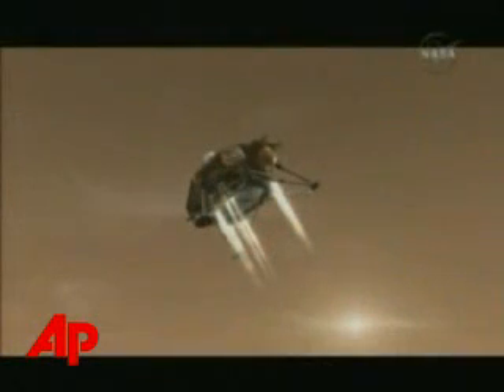NASA: All Is Well With Mars Rover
TechnologyNASA: All Is Well With Mars RoverNASA: All Is Well With Mars RoverThe Associated PressNASA's Phoenix Mars Lander spent its first full day in the Martian arctic plains checking its  instruments in preparation for an ambitious digging mission to study whether the site could have once been habitable. (May 27)This video contains ONLY natural sound. No script is available.